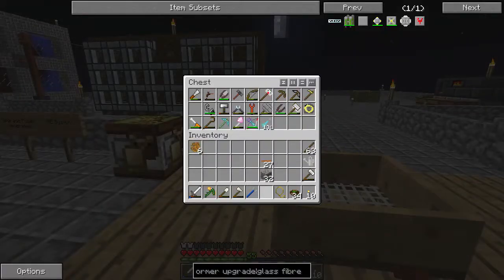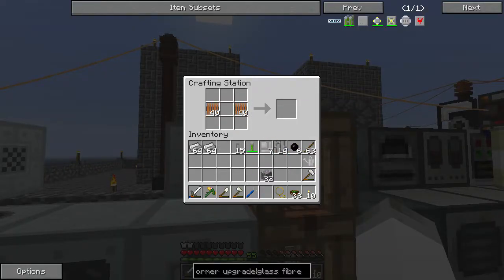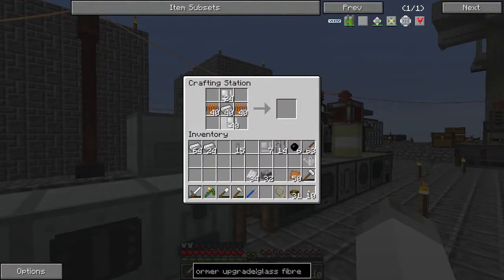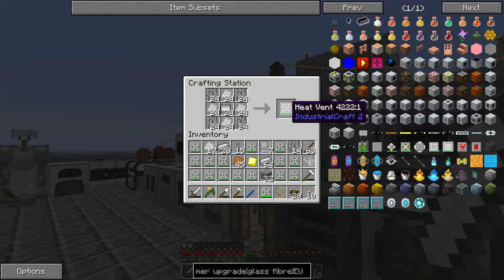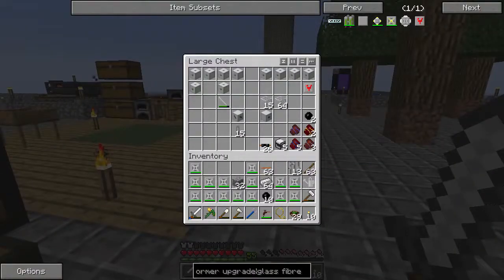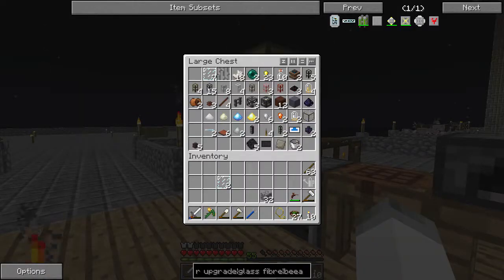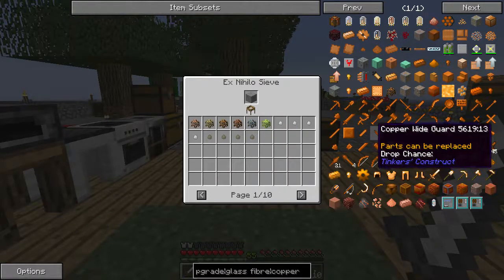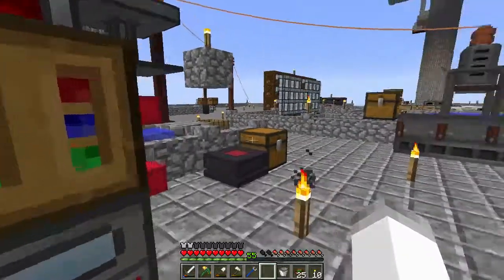Infinity Skyblock -- Episode 31: Running Out of Everything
In this episode, we try to finish up making all of the components for the nuclear reactor, and manage to make most but keep running out of things, so we do some work with bees.

Infinity Skyblock, Expert Mode is a modpack that allows you to get some powerful items, but it's going to be hard to progress!  Get it on the Feed the Beast Launcher available